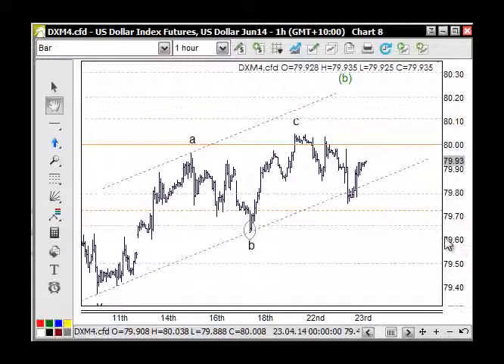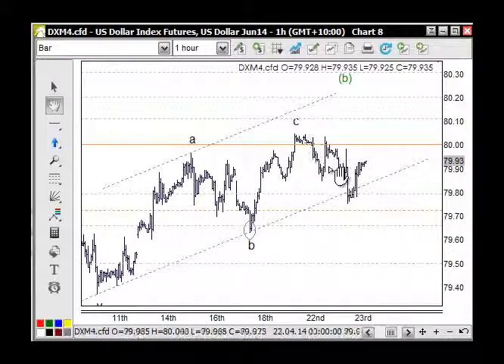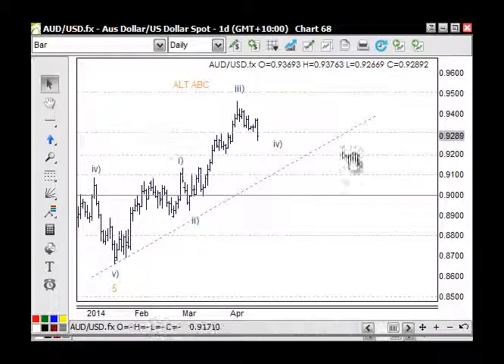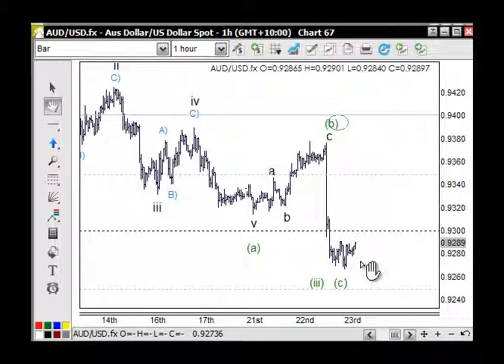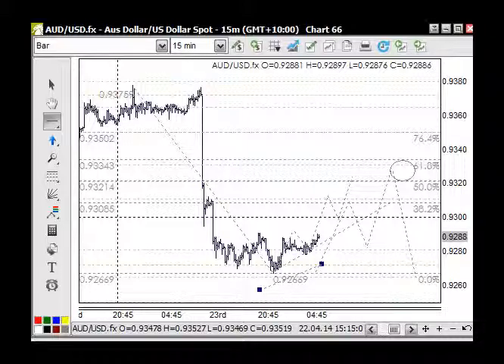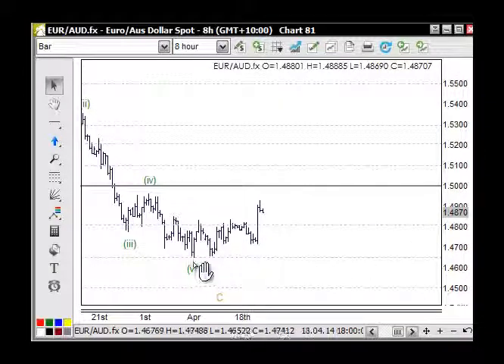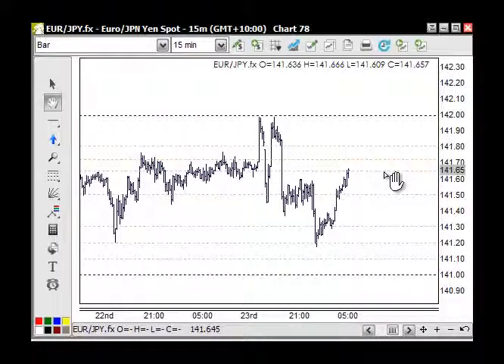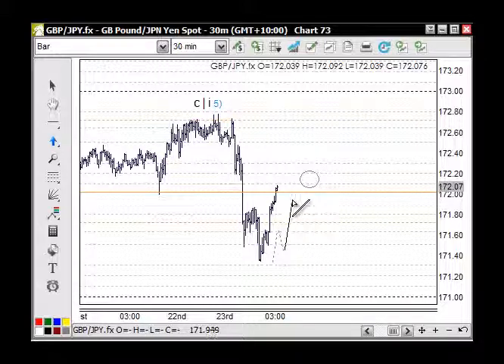CFD Trading Forex Video Report 24 April 2014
Forex
    TradingLevels: The 79.72 as resistance is the price point that confirms weakness for the USD
    Elliott Wave: Even though the USD is lower from the 80, the move or rather the pattern lower is bullish corrective but not confirmed, so we can still expect a move above 80, a low below 7972 is what bears require

    EURUSD 1.38
    TradingLevels: Support on 13830 for long trade
    Elliott Wave:The move up from 138 doesn't count as an impulse, it may develop into that but at the moment its  bearish corrective and long trades require caution when and where to enter.
    Trading Strategies: The next time the 13830 (Top of Micro Group1) becomes support enter long and add on the tested support on the midpoint 13850. Do not enter before this. The other key is the USD breaking below 79.72

    AUDUSD 0.9284
    TradingLevels: If 0.9330 becomes the tested support then you can trade long, otherwise we are looking at a corrective pattern that is completed at the current low, or this current low is wave three of a larger five wave move
    Elliott Wave: 21 April - It appears that we have five waves down from the 9460 high, this opens the Wave iv) at 38.2% retracement at 9250 area or the wave four of one lesser degree closer to 92
    Trading Strategies: Wait to see the type of pattern off the current low.

    EURAUD 1.49
    TradingLevels: In the bigger picture this market is establishing a low, but I'm unsure if the low has actually been established, so if the 1.48 becomes the support the next time around there is a reasonable chance the low is in place
    Elliott Wave: Minor Wave c of intermediate Wave (4) low in place?
    Trading Strategies: If the Wave (4) low is in place then the next step is the 150 as support to add positions. The risk is that the market can fail at 1.49 as Wave c  of (iv) the 38.2% retracement level noted yesterday and the target for a trade from 148 to 149
    Trades: Long 1.48 Stop 1.4796

    GBPJPY 171.96
    TradingLevels: Resistance 172 and 172.20  The market is still overbought on the daily.
    Elliott Wave: The move down appears bullish corrective even though it moved swiftly. The current move up off the low is producing its first five waves, that should complete just above 172, after five waves comes the abc corrective pattern then another five waves up
    Trading Strategies: Allow the market time to work through 172 as support or resistance, don't be too quick to judge.
    EURJPY 141.60
    TradingLevels: Resistance SG2 141.65|141.72|141.80 the market can fail here
    Elliott Wave: Wave b completed at 142 and now wave c of (c) back towards 140 in five waves
    Trading Strategies: The daily is moving into an overbought zone at 142

    Treasuries
    10 Year US Treasury Yield 2.73% (TNX/ Previous EOD Price)
    TradingLevels: If there is to be a rally then the 285 is the 61.8% retracement level
    Elliott Wave:   Wave c to 285 is possible, however any move up is a bearish corrective rally
    TradingLevels: If 124 becomes support then that would create five waves up off the low, meaning the market would move even higher 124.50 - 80
    Elliott Wave:  Wave (c) in place 123.50? this will depend on the structure of the move up, so far its three waves which is a corrective pattern.